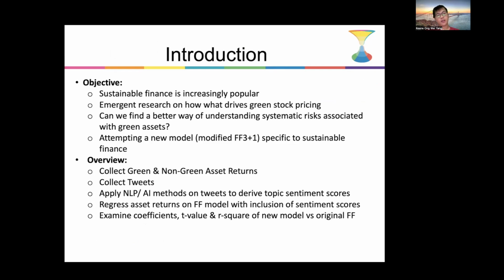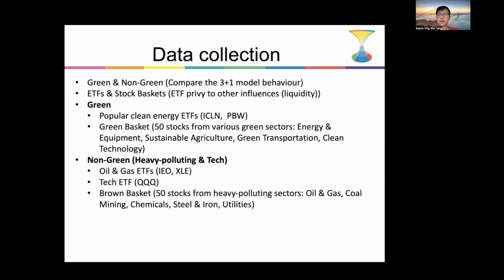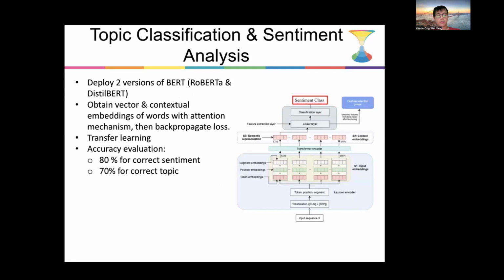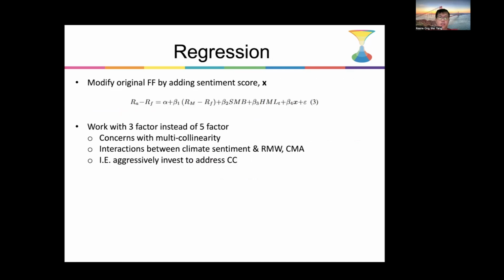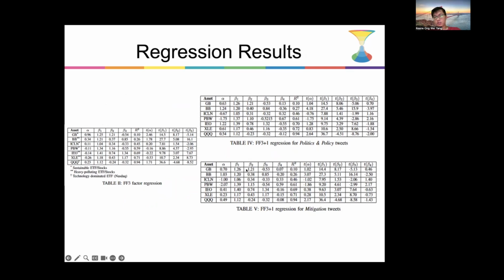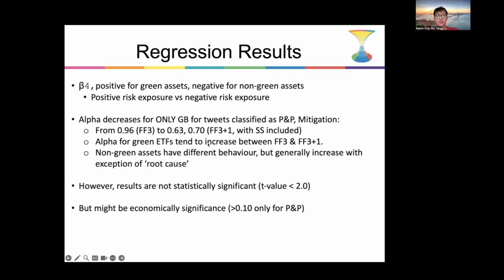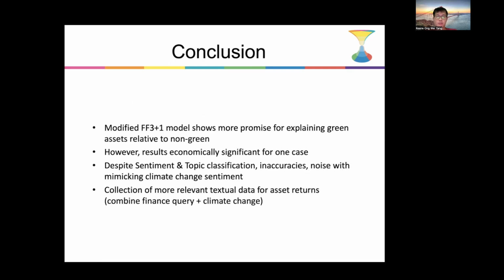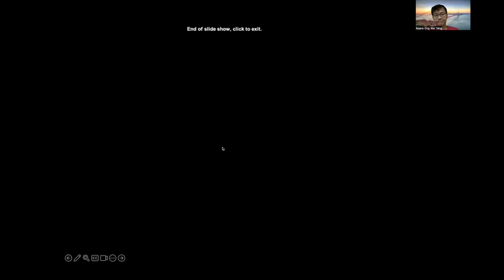Sentiment Analysis on Climate Change for Sustainable Investment (Sentic Labcast by Keane Ong)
This research involves examining whether sentiment on climate change can be accounted as a systematic risk factor within sustainable finance. Tweets related to climate change from 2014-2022 are collected via the Twitter API. RoBERTa is then deployed to label the collected tweets according to sentiment polarity. Thereafter, DistilBERT is utilised to classify tweets according to their different climate change topics Aggregated, Impact, Politics & Policy, Mitigation, Rootcause. Using these sentiment and topic labels, monthly sentiment scores are aggregated from the frequency of sentiment polarity (number of positive, and negative tweets), and segmented according to the topics that the tweets are classified under. On the other hand, we collect the monthly returns of various green ETFs, alongside ETFs that contain stocks from other sectors (technology, oil and gas), as well as 2 baskets of stocks (sustainable and heavy-polluting). We run Fama-French regressions by conducting time series regression of monthly returns on the traditional 3 factors, with specific addition of sentiment scores.